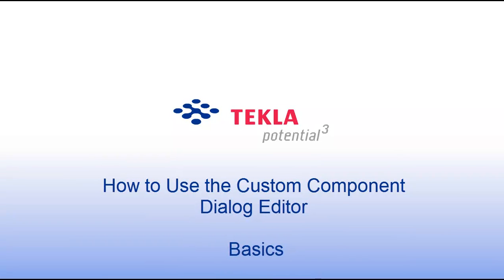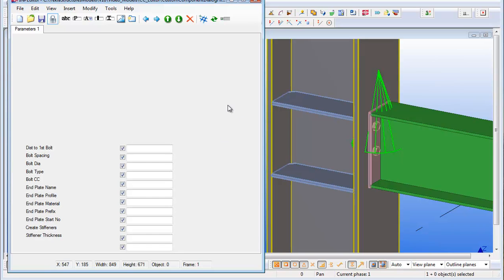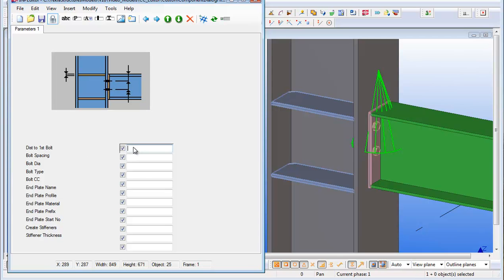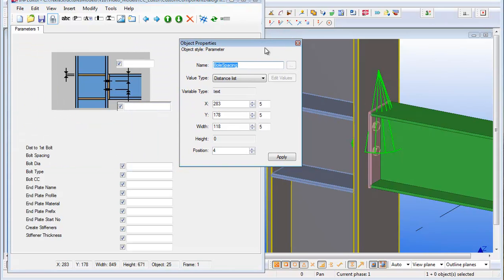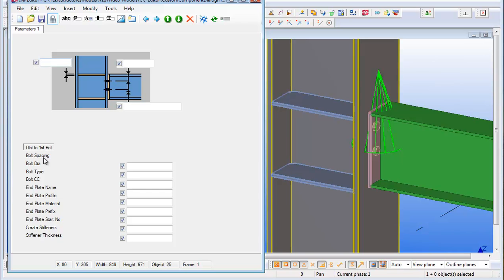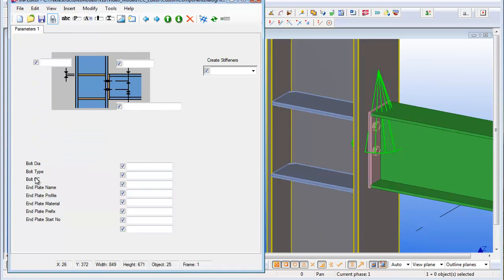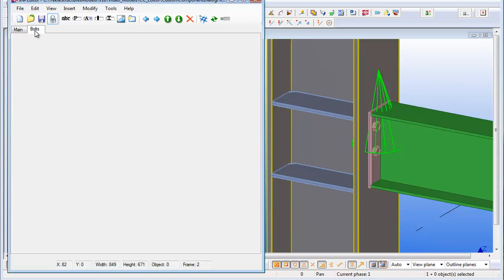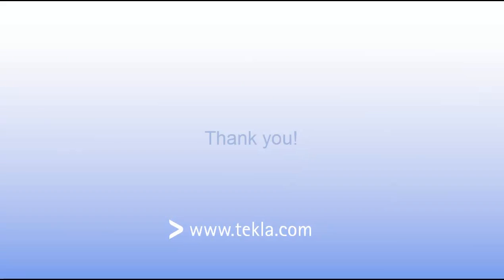Custom Component Dialog Editor: Basics